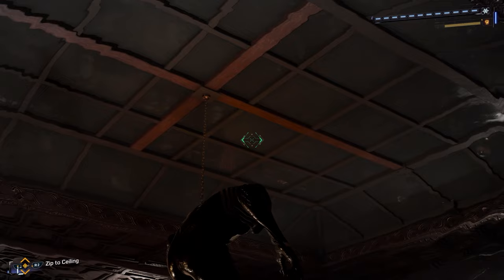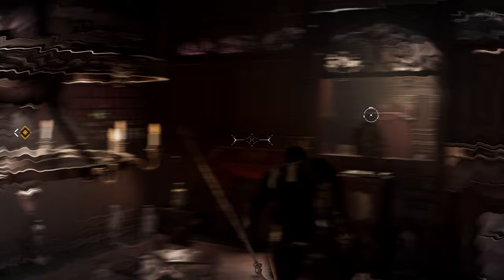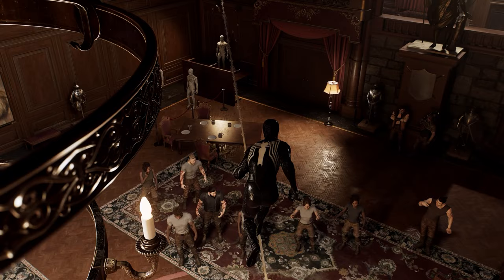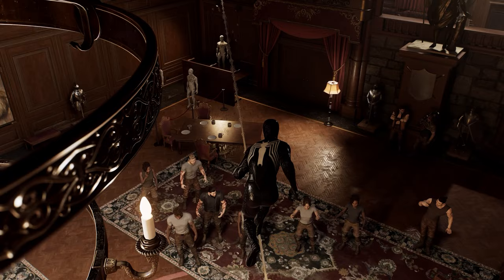How To Steal The Meat In Marvel's Spider Man 2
You need to steal some meat to feed a Tiger so Peter can look for clues for Kraven's location. This is a very simple mission but it can be a bit buggy.